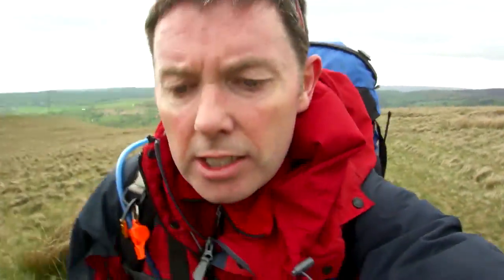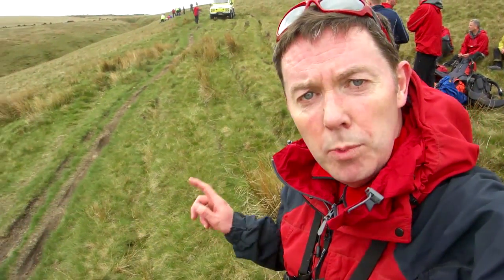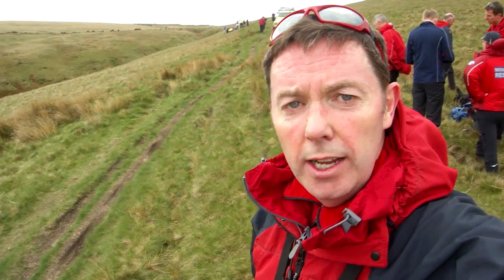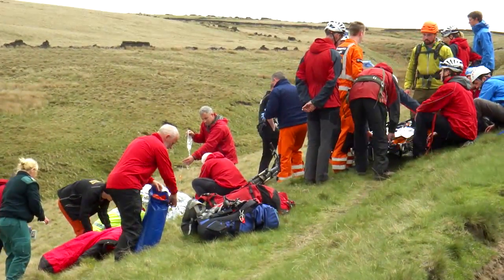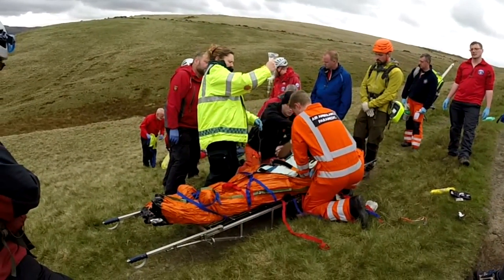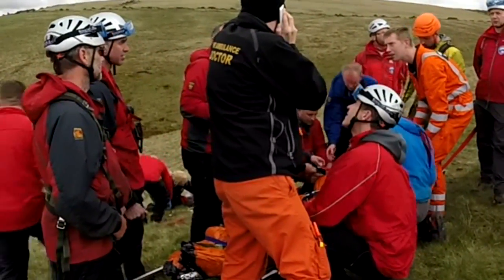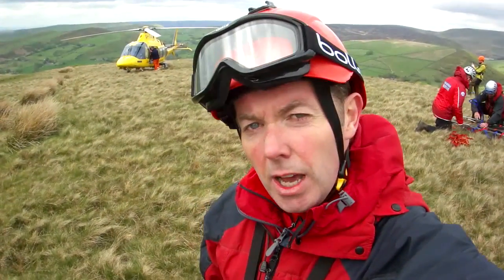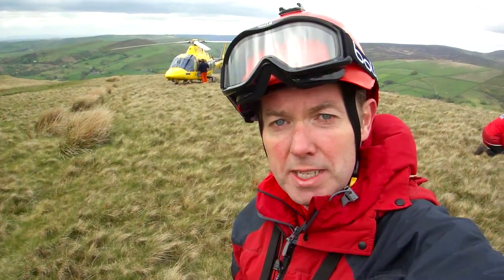63. Callout - Critically Injured Mountain Biker 17.5.15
We were called to an injured Mountain Biker, who had crashed and injured his leg with his handlebars.  He had lost a large amount of blood and was in a critical condition.  Thanks go to two passing walkers, who managed to keep pressure on the wound until we arrived.  They possibly saved his life.

Find out more about the work of the team Kinder Mountain Rescue Team are a voluntary rescue organisation, based in Hayfield, Derbyshire in the UK. If you would like to help with fundraising for the team, you can donate or raise money for the team